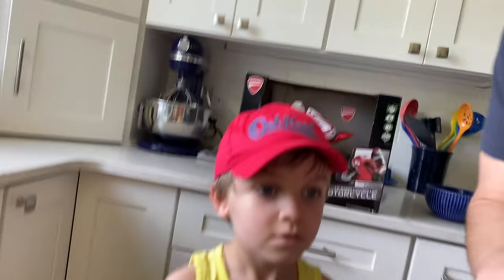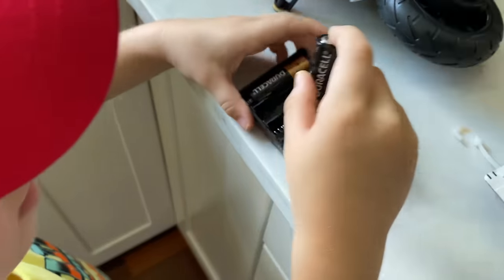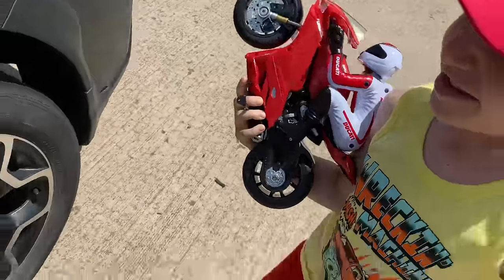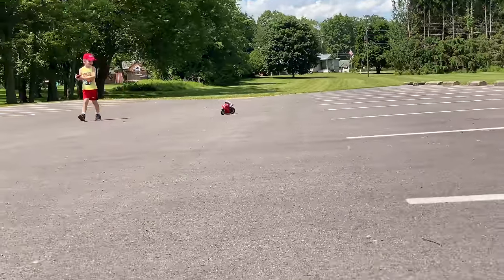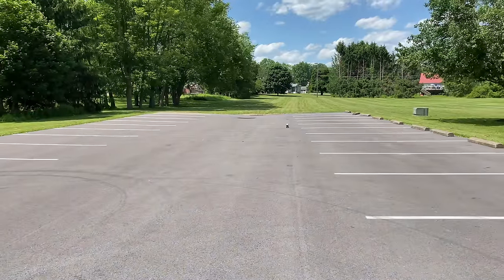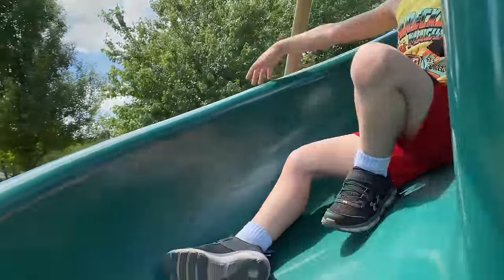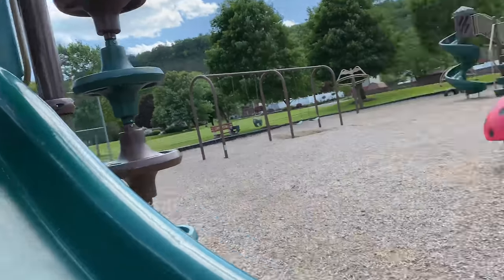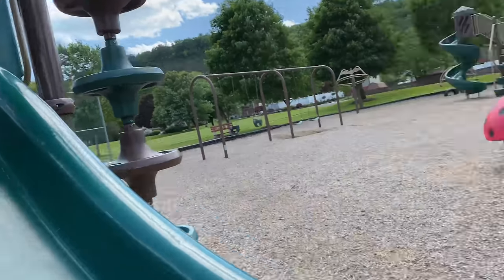RACING OUR RC MOTORCYCLE DOWN THE SLIDE!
we try out our Ducati RC Motorcycle at the park.